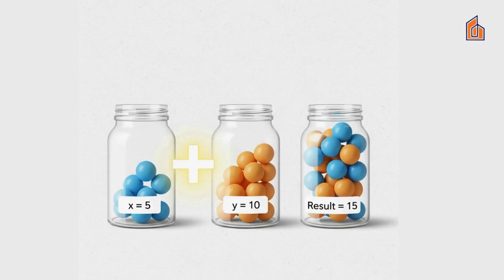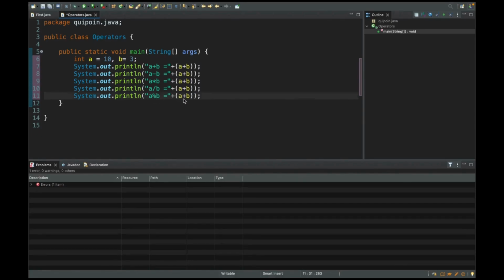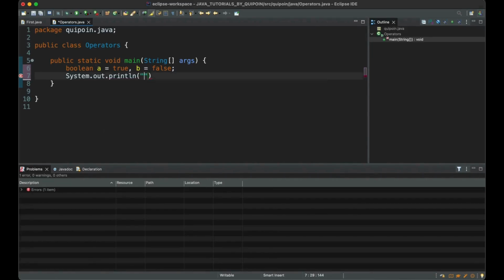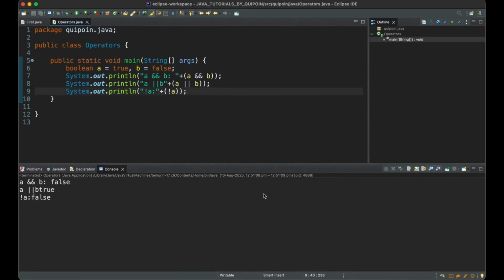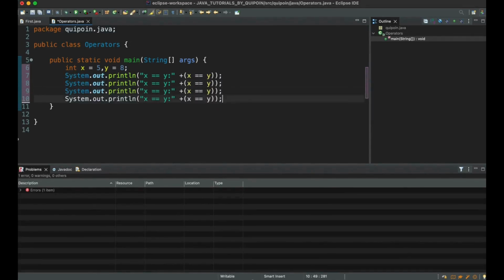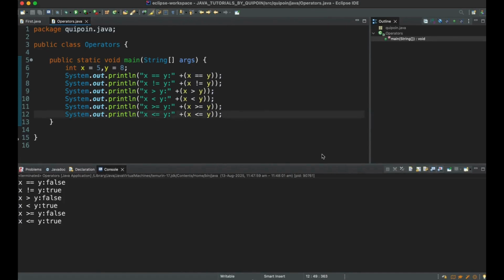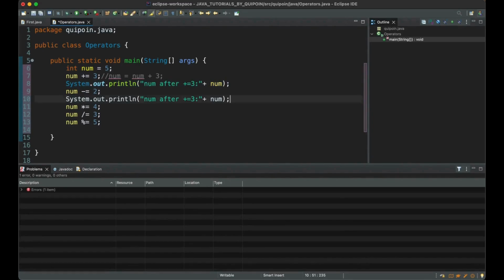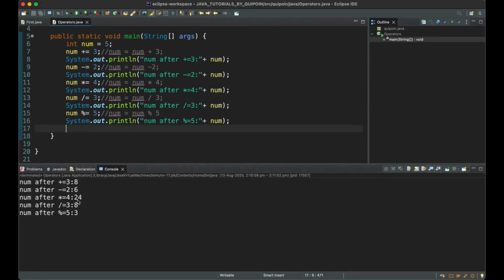Operators in Java | Java in 30 Days by Quipoin | Day 2 (Part 3)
Welcome to Day 2 (Part 3) of our Java in 30 Days series by Quipoin!
In this video, we will learn about Operators in Java – the symbols that let us perform actions on variables and values.

What you will learn in this video:

Arithmetic Operators

Relational & Logical Operators

Assignment & Unary Operators

Practical coding examples of operators in action

Make sure you’ve watched Part 1 (Variables) and Part 2 (Data Types) for a smooth learning experience.